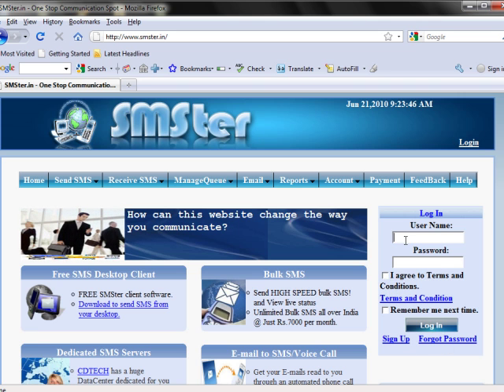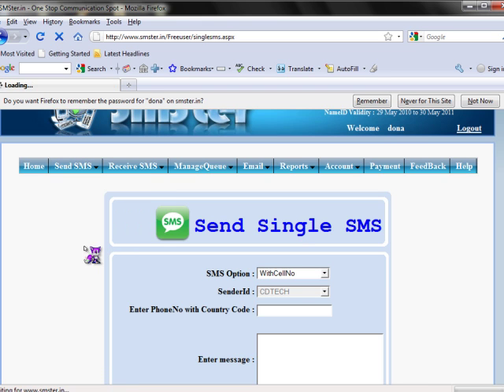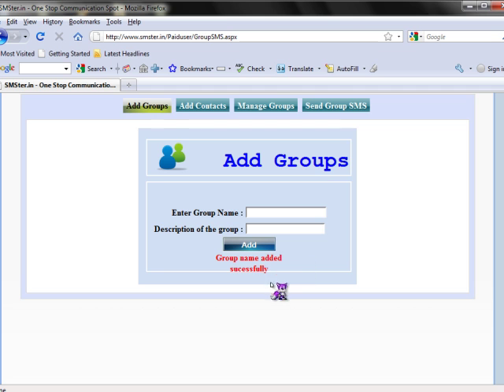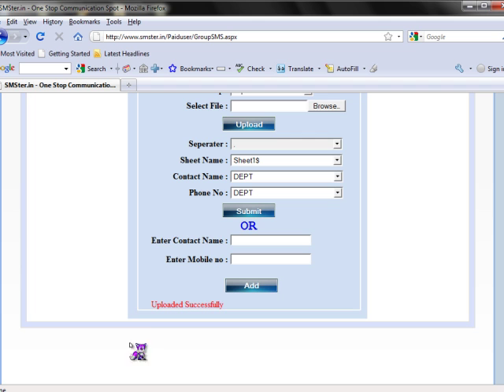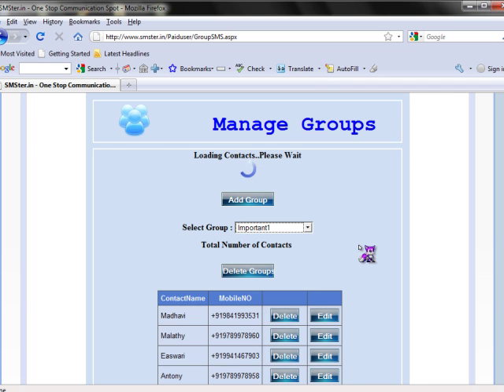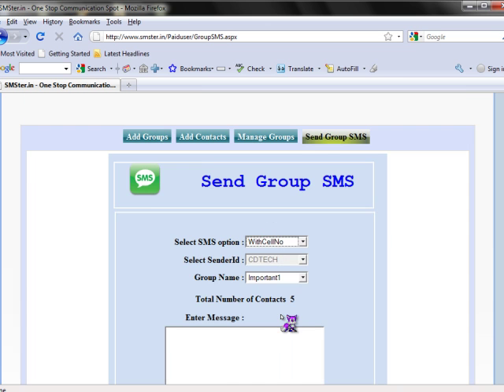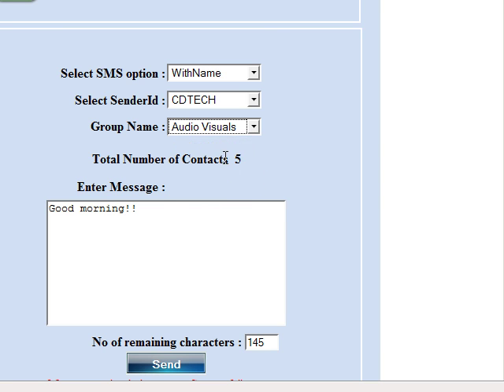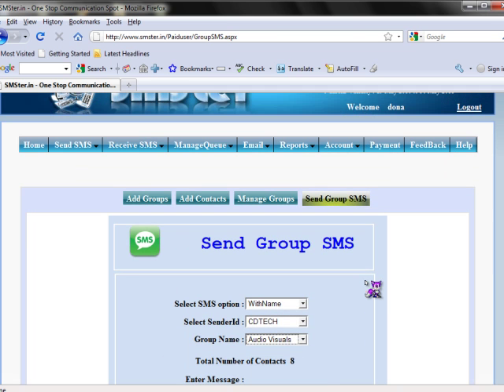Sending group SMS Bulk SMS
This video gives the description about how to send group sms with cell number option as well as with name id respectively in a bulk manner.
It will be very much helpful for you to send important messages to your clients.